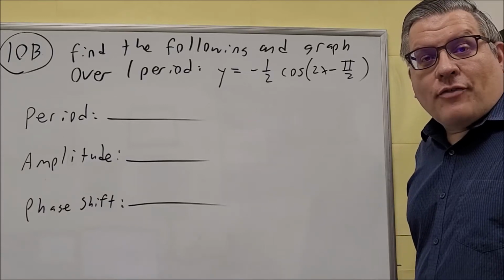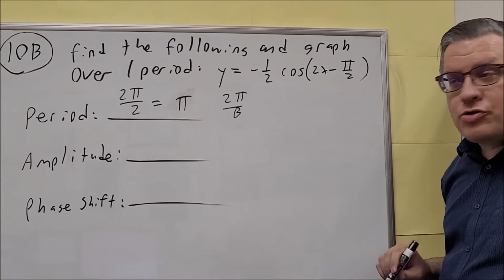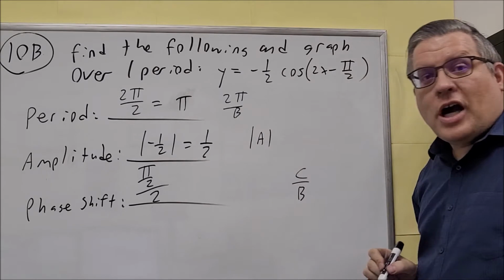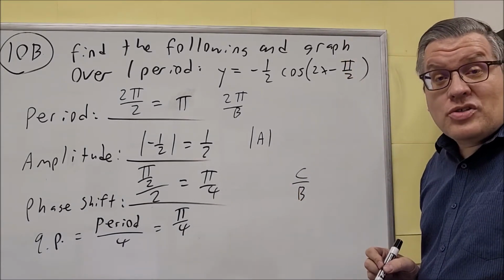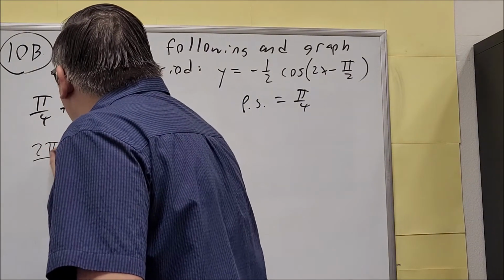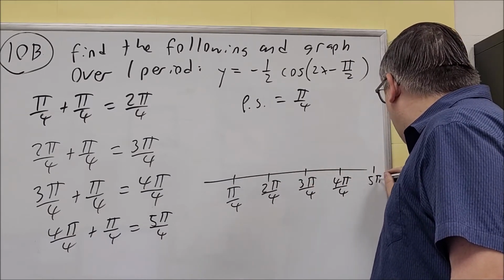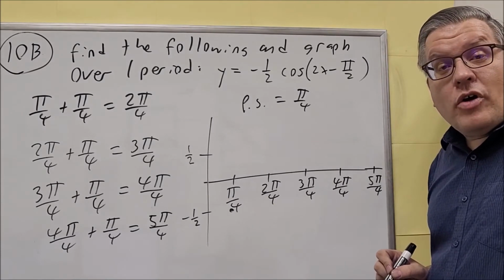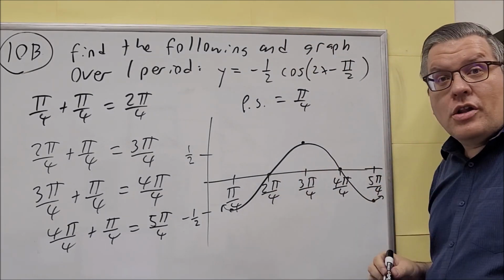MATH 127 Trigonometry Sample Test 1